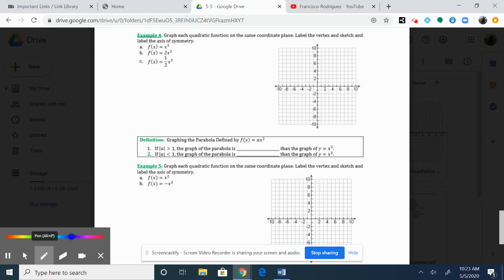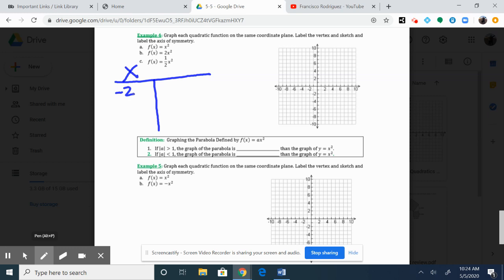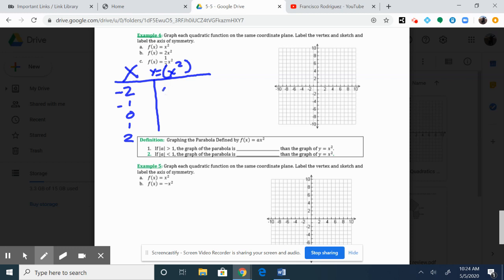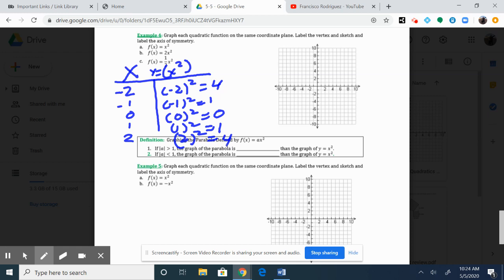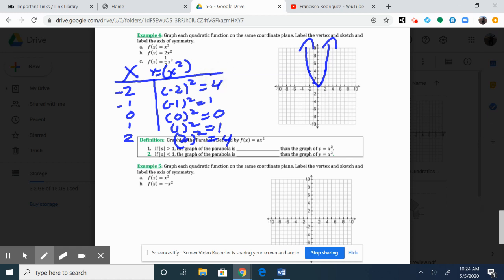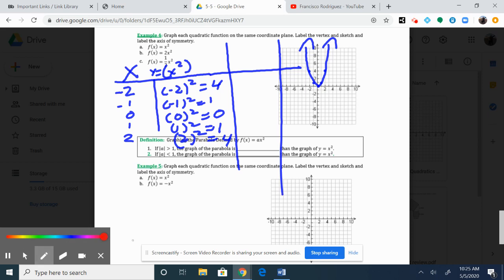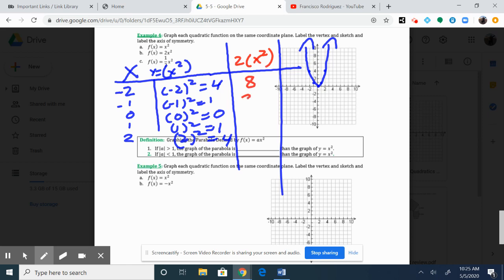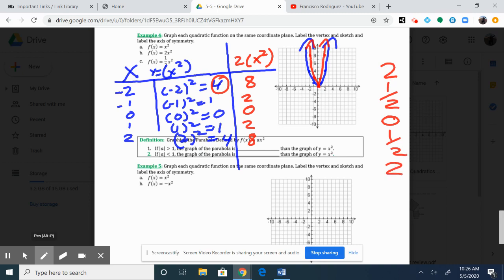Graphing Quadratics Part 4